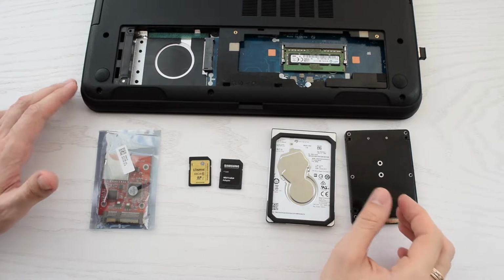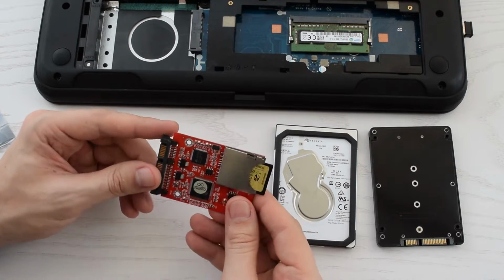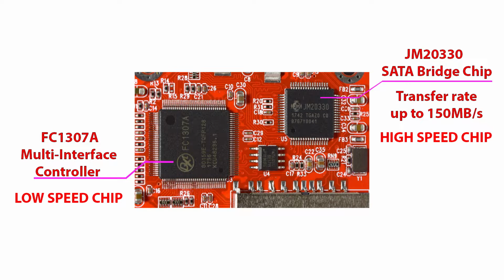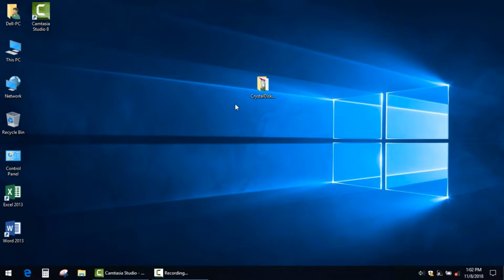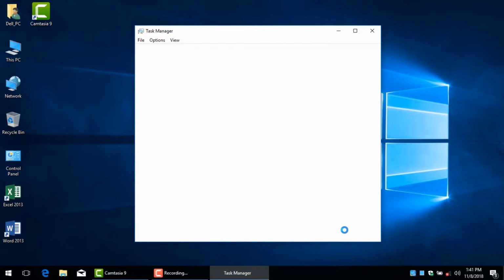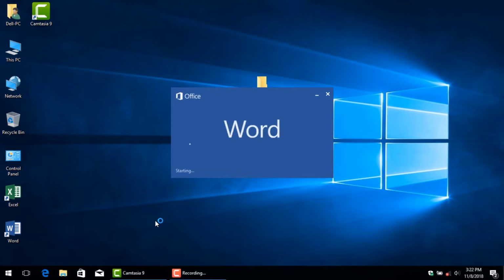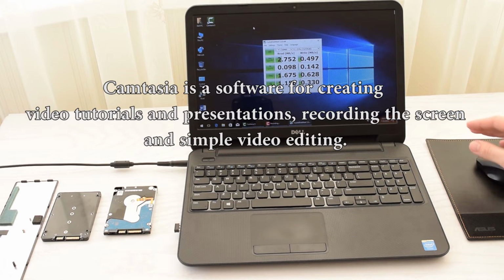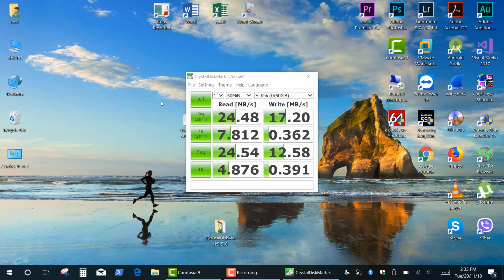Turn an SD or CF Card into a SATA SSD – Boot Windows from SD Card!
In this DIY project, I’ll show you how to make your own SATA SSD using an SD card, microSD card, or CompactFlash (CF) card.
What’s covered:
– How to use SD-to-SATA or CF-to-SATA adapters
– Speed and reliability limitations compared to real SSDs
– Ideal use cases: older laptops, embedded systems, or testing setups
This is a fun experiment. SD cards are not designed for OS-level write cycles, but it works for light use or testing!

microSD to SATA adapter
SD to SATA adapter in Case

The best USB to NVME/NGFF M.2 enclosure

I recommend these SSDs:
SAMSUNG 970 EVO Plus
SAMSUNG 980 PRO
SAMSUNG 990 PRO
KingSpec M.2 SATA SSD
2.5" SSDs: Samsung 860 EVO